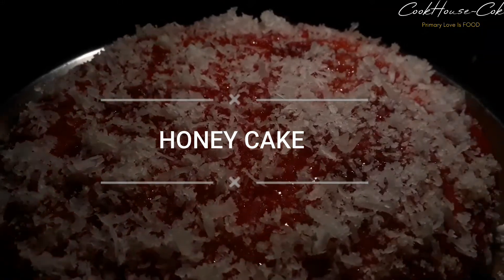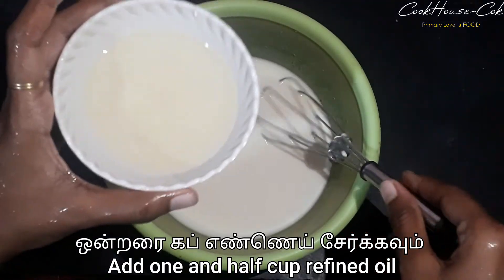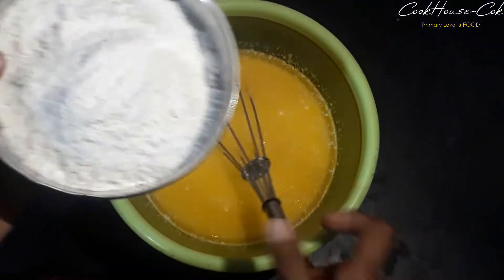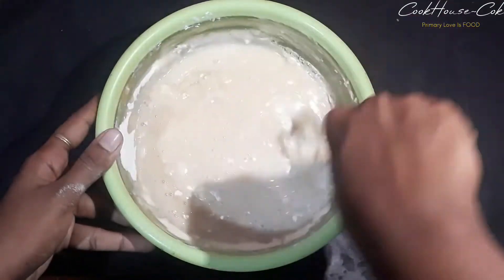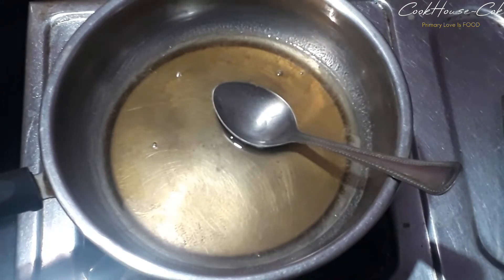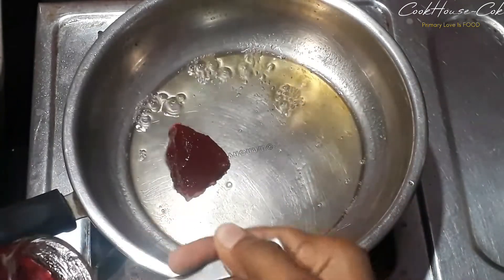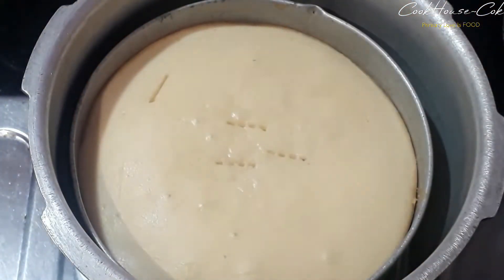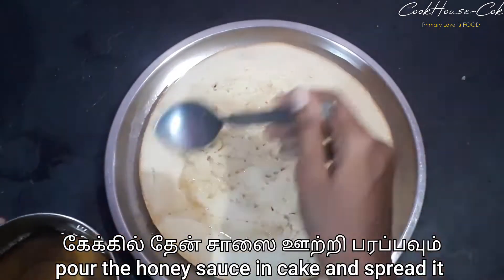valentine's day special HONEY CAKE in தமிழ் | Eggless Honey Cake Recipe | CookHouse~Cok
EGGLESS HONEY CAKE IN TAMIL

IF YOU LIKE MY PAGE DO SHRE MY PAGE WITH YOUR FRIENDS AND FAMILY.